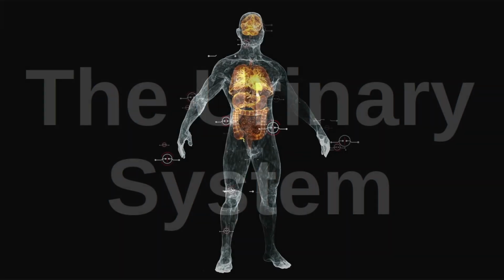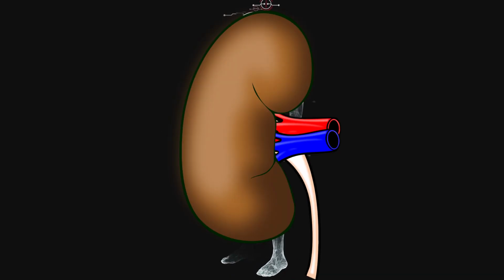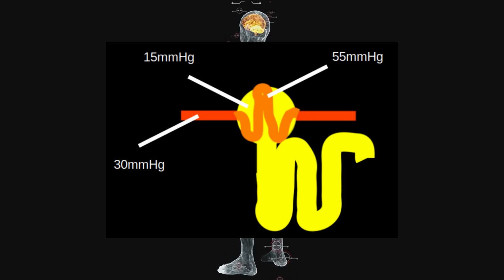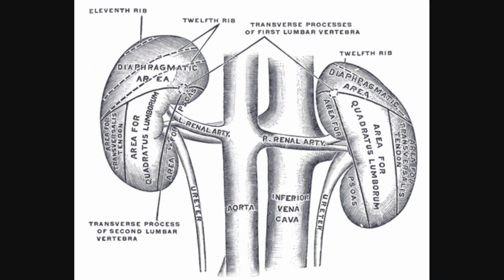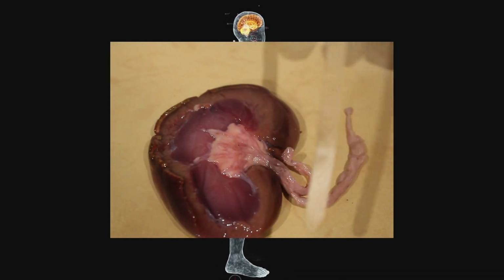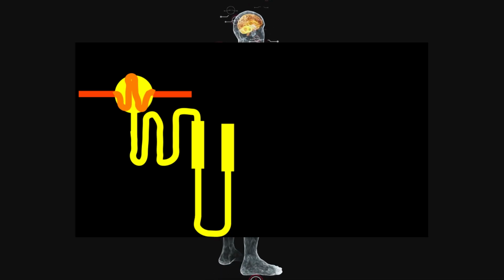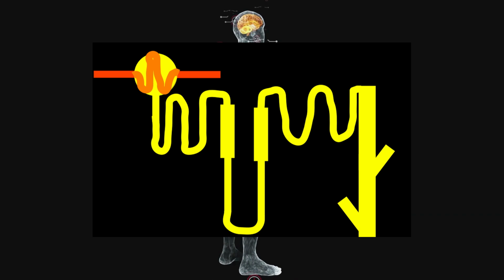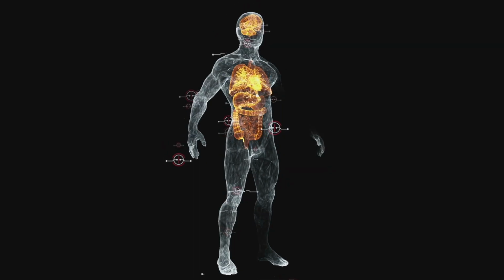The urinary system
Your kidneys, bladder, urethra and ureters may not seem all that important in the overall scheme of things. Sure everybody knows they are important but do you know what they do?

Your answer is probably filtering the blood. While partial true that is more a byproduct of the kidney’s primary role.

The kidneys are there to maintain fluid balance. They remove water and solutes to reduce your blood volume and consequentially pressure. The increase water retention and solutes to increase blood volume and consequentially blood pressure.

The means by which your renal system does this is simultaneously complicated and crude.

To get the right things into the nephron, or functional unit of the kidney, it just dumps everything in there that fits through series of filters. To then ensure you keep what si needed the nephron reabsorbs everything it needs. What follows is  series of pushing and pulling forces that keep your blood volume in check.

As a consequence of the forces at play other material goes into what will ultimately become urine. This is a result of trying to not only balance the body but the forces that move water.

When you can’t control movement this way you must rely on transporters. These force content into your urine.